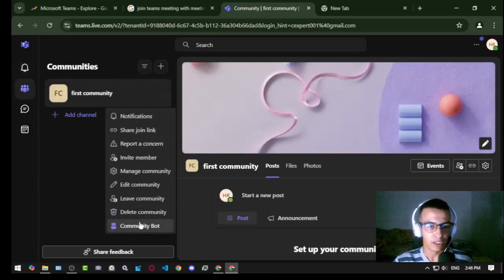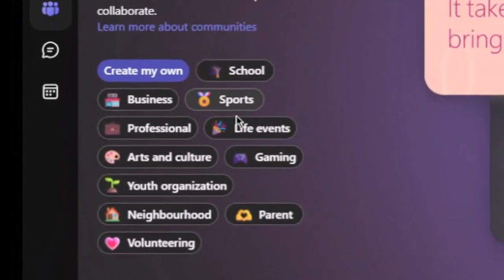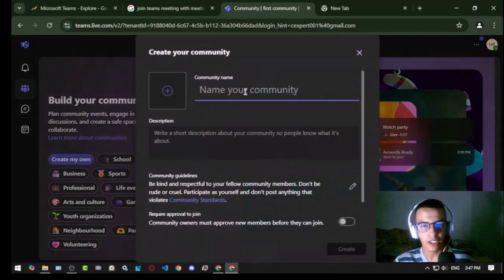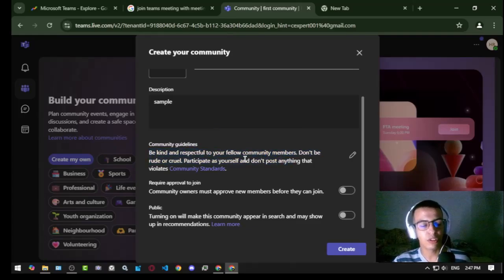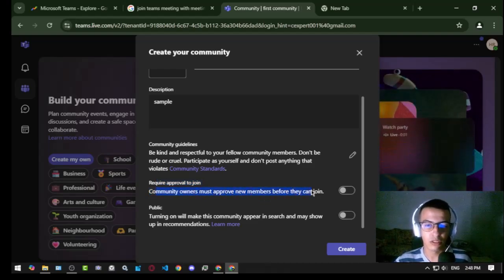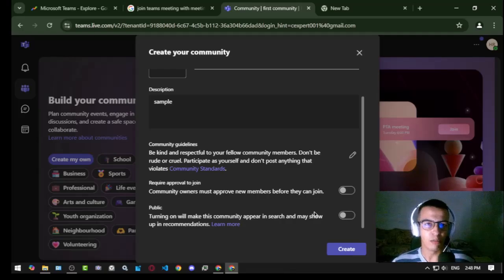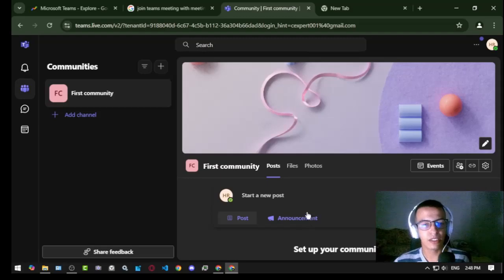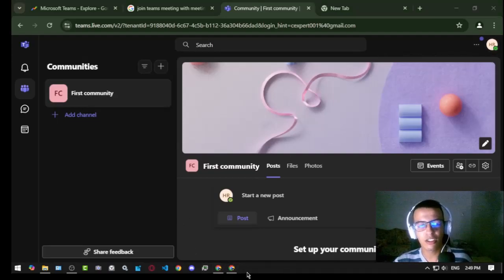HOW TO MAKE: Community In Microsoft Teams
Microsoft Teams is a collaboration platform that combines chat, video conferencing, and file sharing, enabling seamless teamwork and communication, especially within Microsoft 365, in this video we're going to see how to make a community.